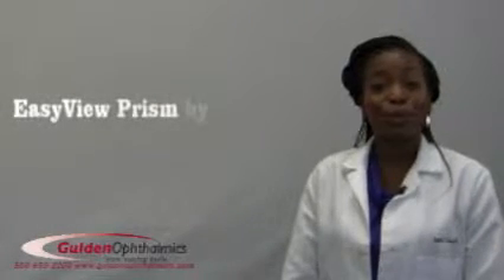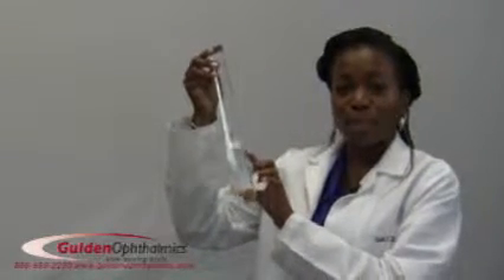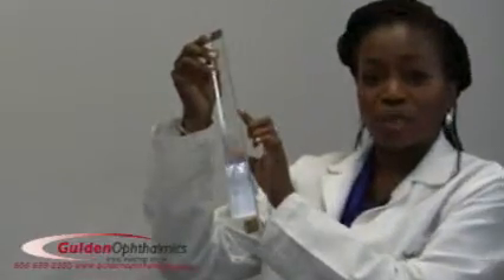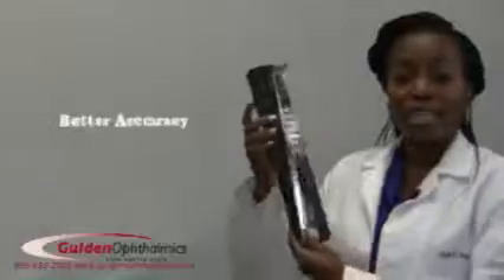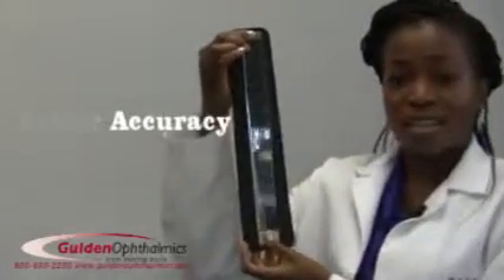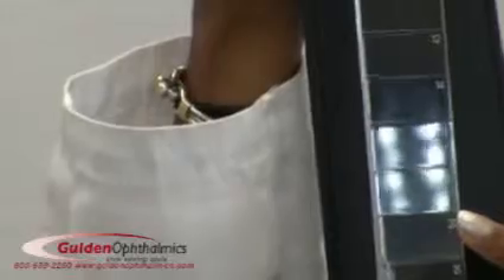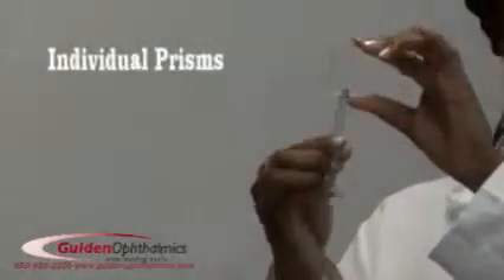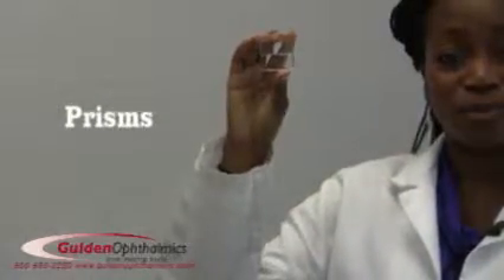EasyView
The new EZ View Prism Bar eliminates a problem that exists with other prism bars: the numerical magnitude of the prism has typically been located on the thick edge of the prism bar. This created a problem for the examiner. When using the prism bar to measure either the angle of deviation or to measure convergence and divergence amplitudes, the examiner had to either turn the prism bar sideways to view the numerical magnitude or make a pronounced movement to the side to view the prism magnitude. When moving the position of prism magnitude with EZ View the examiner can now see the numbers without the need to either turn the prism bar or change viewing position. The issue of turning the prism bar sideways during the assessment of vergence amplitudes could interfere with the accuracy of the measurement. These issues can be particularly problematic for less experienced examiners; EZ View's design allows clinicians to concentrate on the important aspects of the examination procedures and easily view the results.